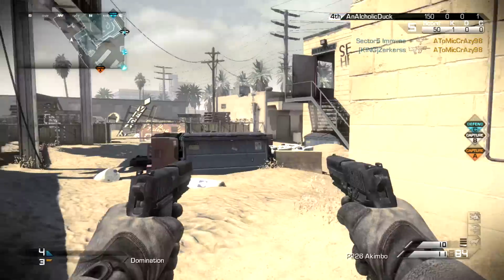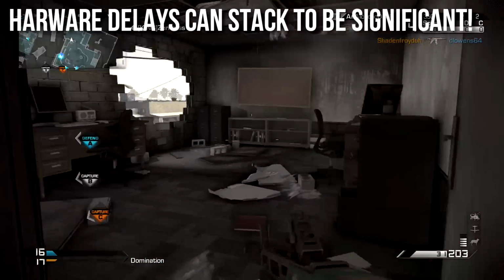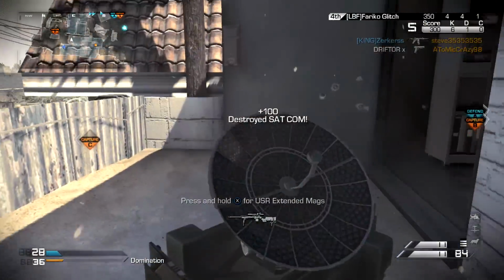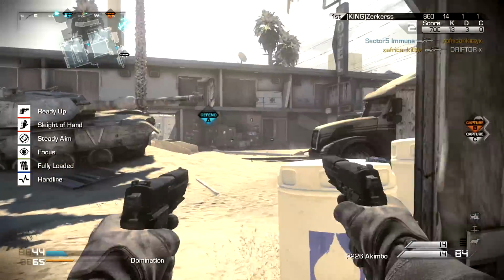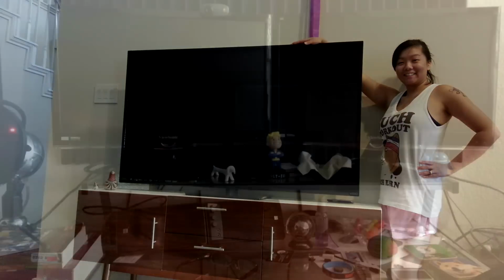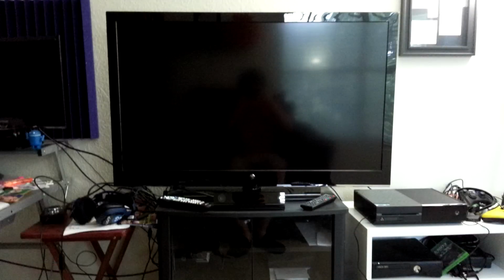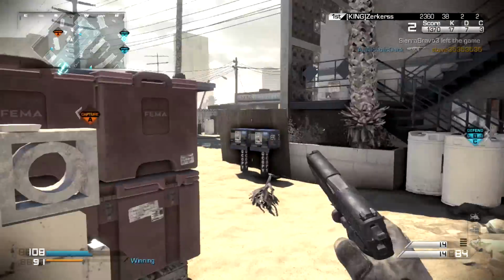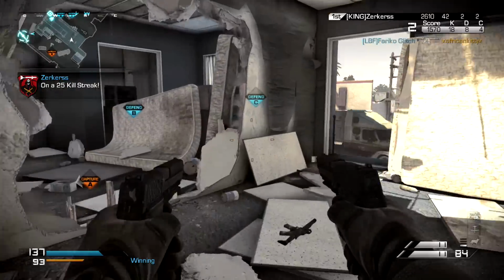How To Fix Input Lag & Display Lag (HDTV, Gaming Monitor, Controller, & More!)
Input lag can be a terrible thing to play with. Same with display lag. However, many people don't even know they are suffering from it. This video discusses display lag with HDTVs, projects, and monitors. I talk about "game mode" settings, which controllers are better, and a few other things.

I capture console gameplay with The Elgato Game Capture HD because it's the most professional device on the market

My class rating app "Ask Drift0r: Ghosts" is live on Android and iPhone! This link will direct your mobile device to the proper store

All of the gameplay in this video was achieved using a Scuf One controller. This is my favorite controller I use it every single day. check them out at: